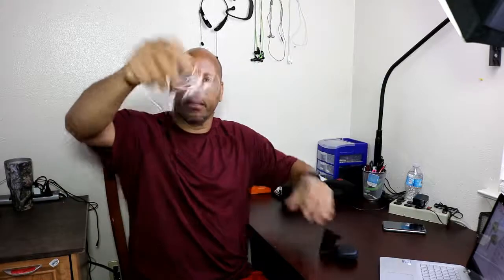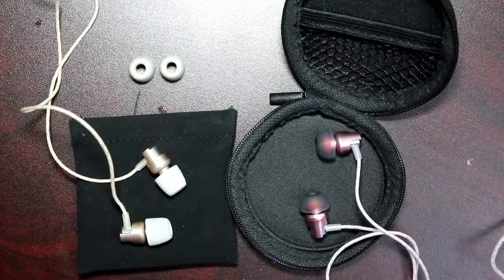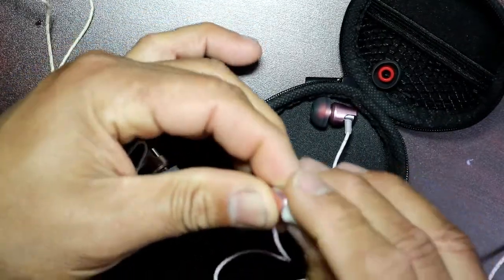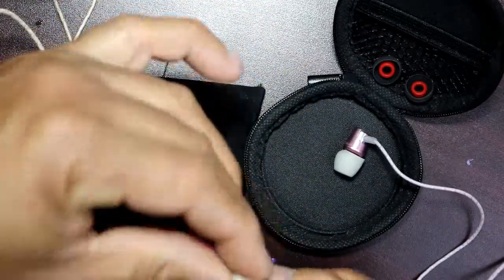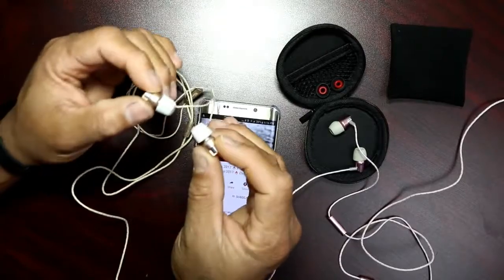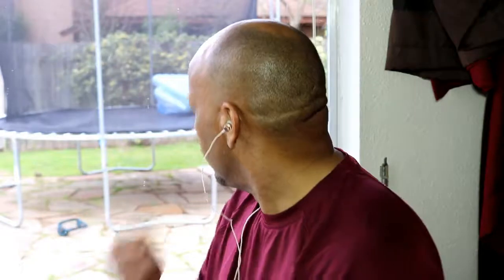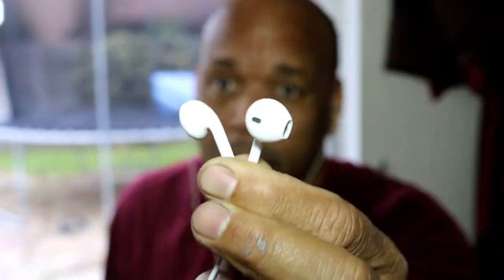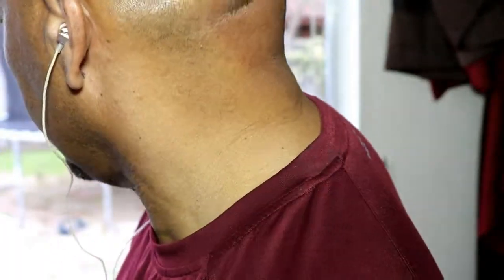Metal In-Ear Headphones And Memory Foam Earphone Earbud -KingYou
KingYou-Noise Isolating Earphones with Mic for Cell Phone iPhone

KingYou Premium Replacement Memory Foam Earphone Earbud Tips